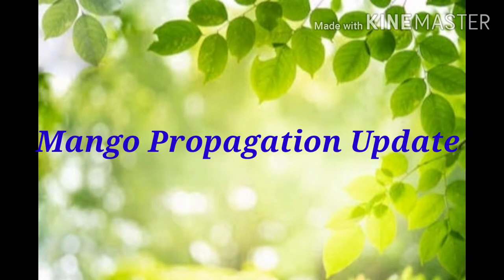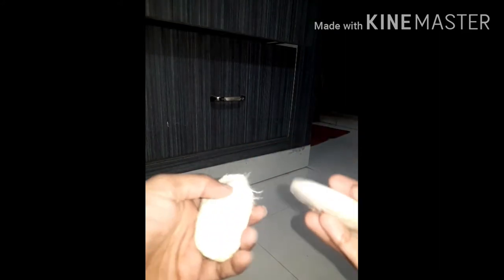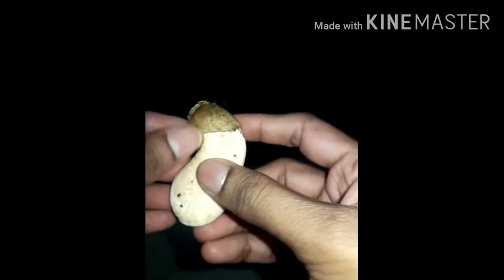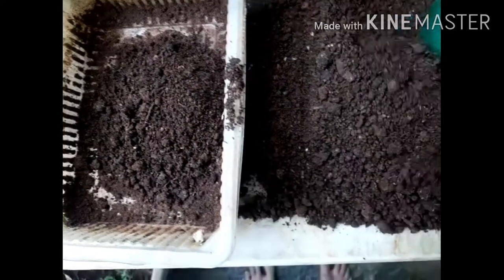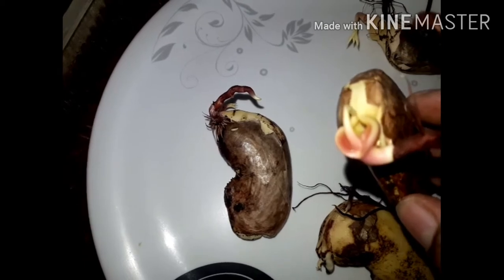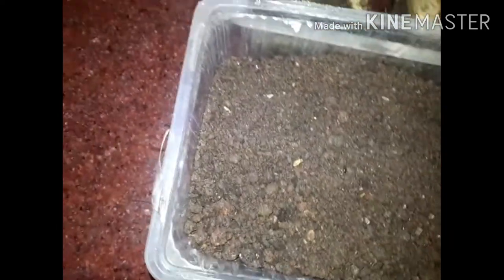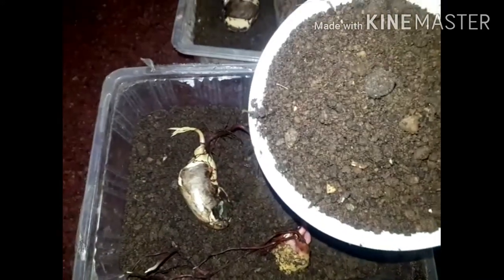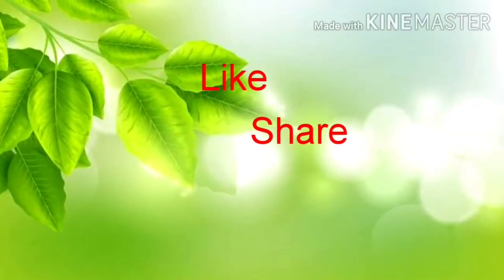Mango Propagation Part - 2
Grow Mango From Seed